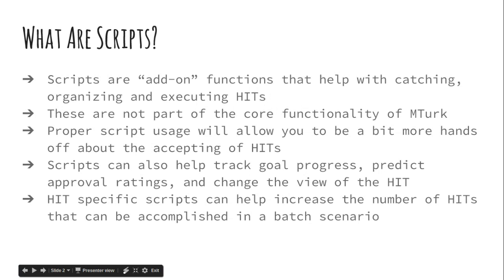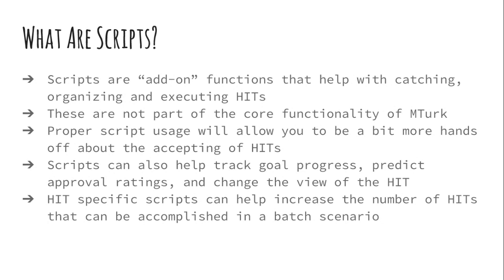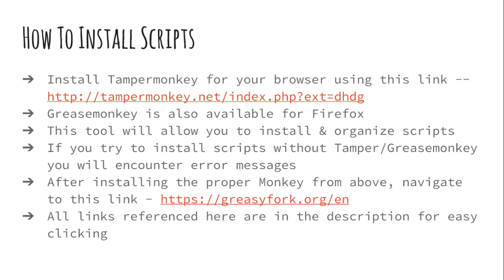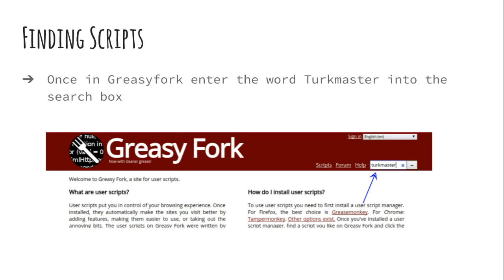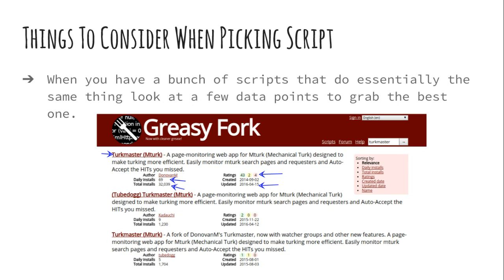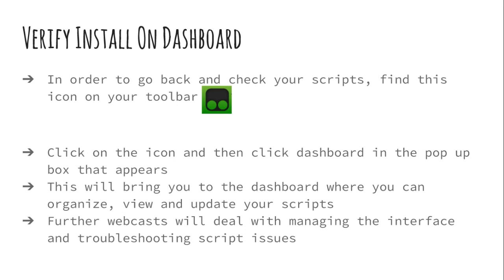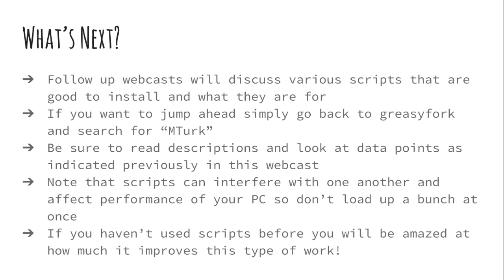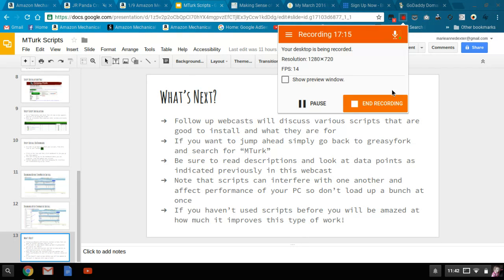MTurk Installing Scripts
This is a walkthrough of how to install scripts. This is the first step to  more efficient turking experience!